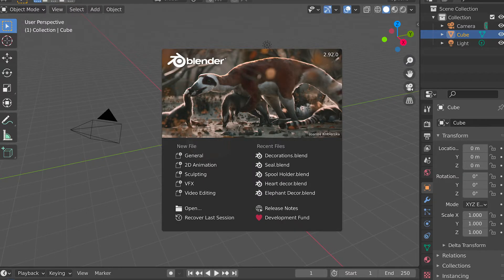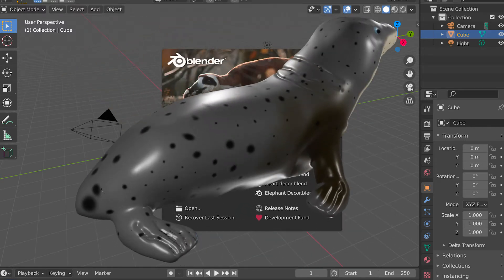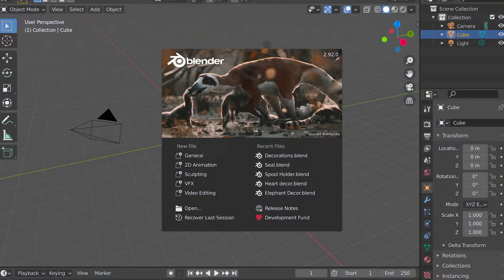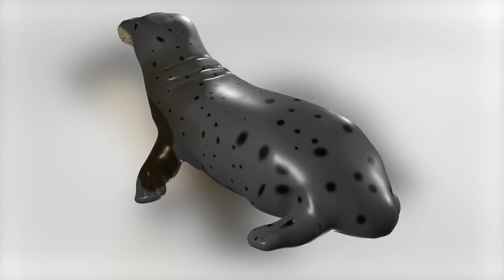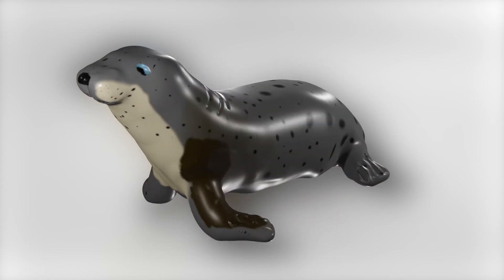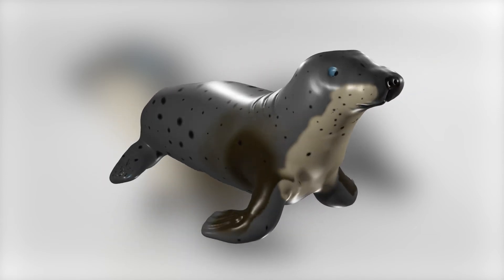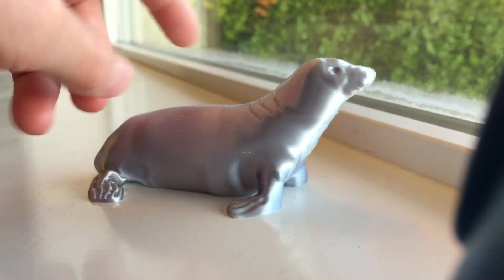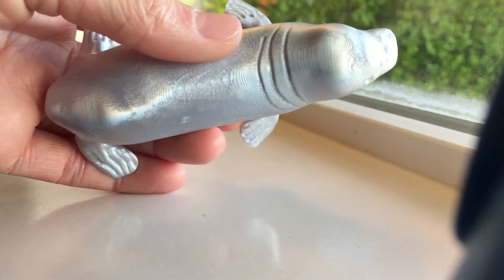Sculpting a Seal in Blender 2.92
Today I'm going to be sculpting a Seal in blender 2.92 (Sadly, I missed 2.93 by a day). I also do some texture painting for the second time. I've also decided to 3d print it because why not.

 -Links-
Me and My Friend's Etsy Shop➢
Etsy Shop➢

Enjoy :D